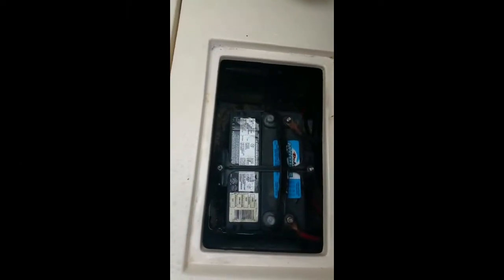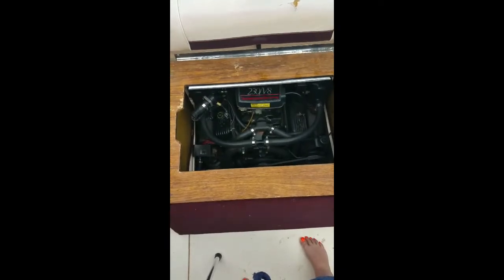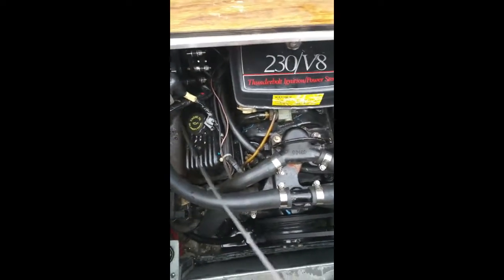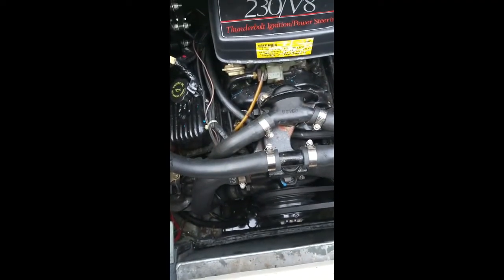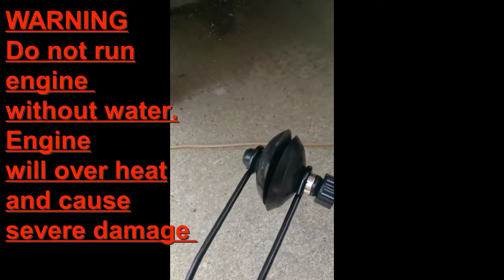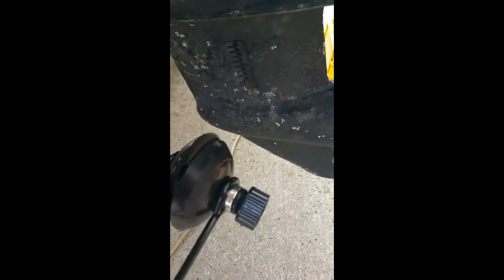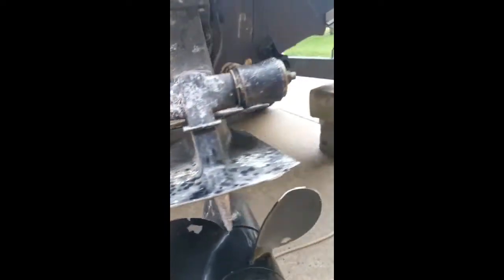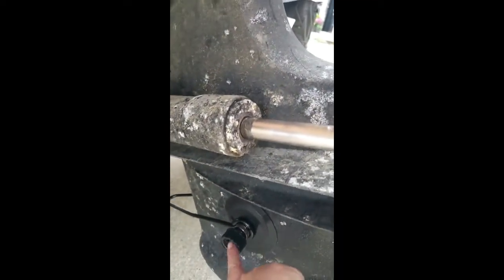How to Run a Boat Out of Water With Muffs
A boat motor should never be run without water running through it to coll the engine. One way to run a boat engine out of water to check its functionality is to use Muffs. This video shows you how to install muffs of the boat motor. Before you